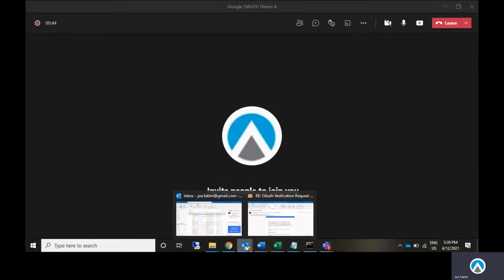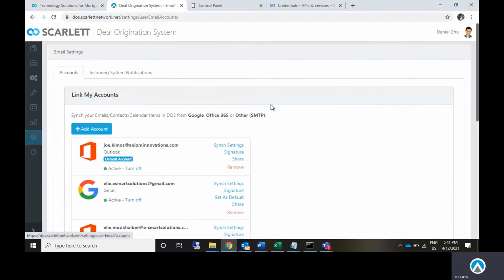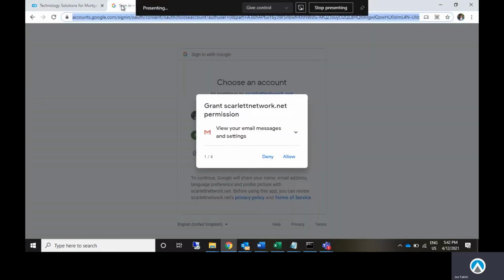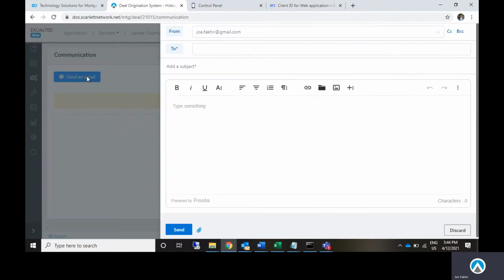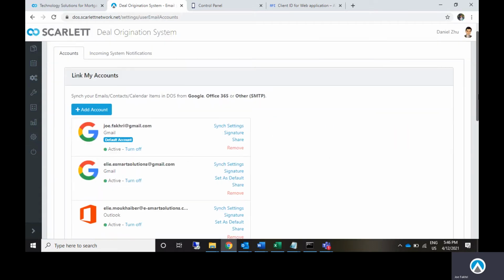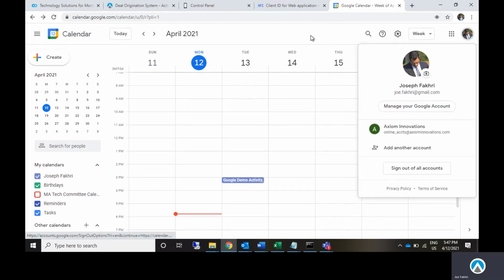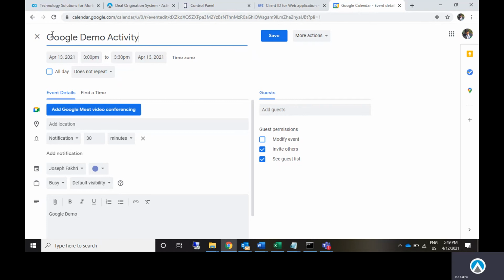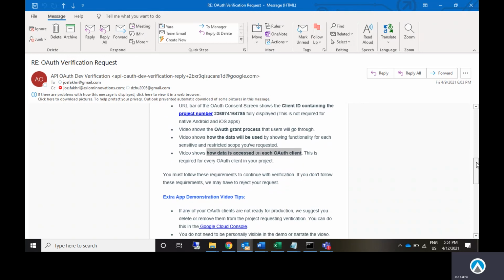Google OAUTH Demo 4 20210412 173933 Meeting Recording